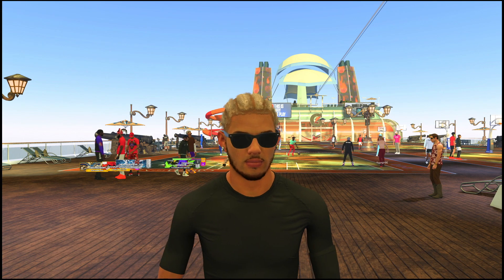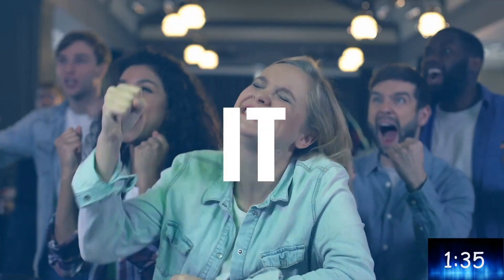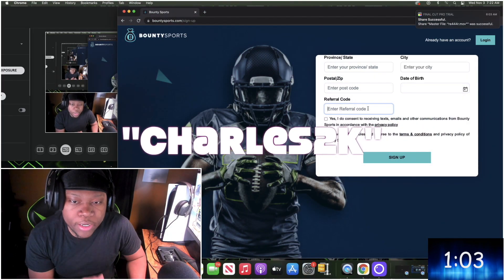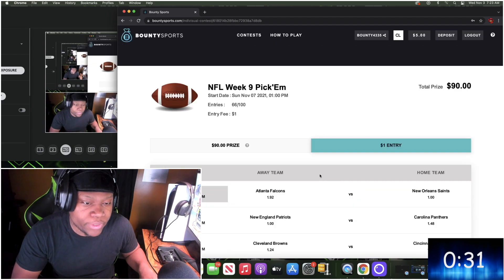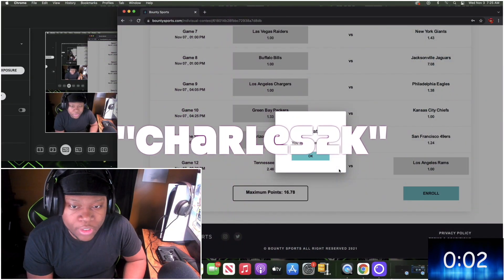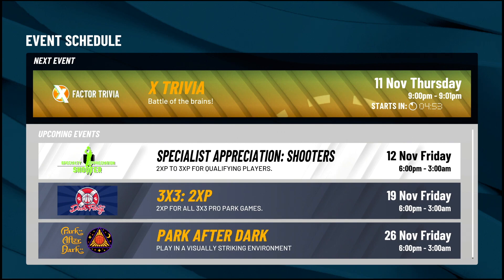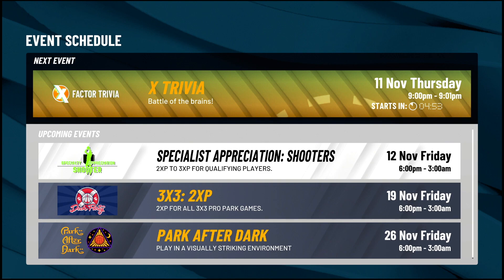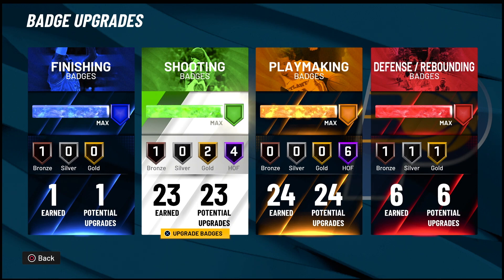NBA 2K22 GET 3X REP FOR 3 DAYS STRAIGHT!"SHOOTER APPRECIATION" FULL EVENT DETAILS!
BOUNTY SPORTS

  using code “Charles2K” to receive a FREE $5 credit, no deposit or payment info necessary! Bounty Sports. Winning Just Got Easier.

REFERAL CODE"Charles2K"
PATCH NOTES

Socials
Snap Charles2Sickyt
Shoutout to

V